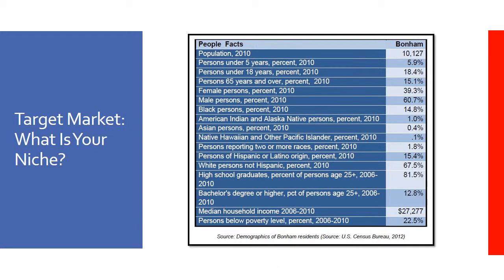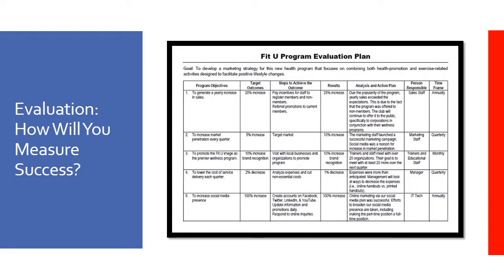Best Practices Marketing Plan Prof. Guy Danhoff